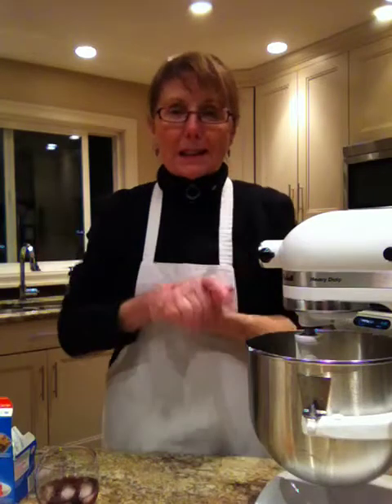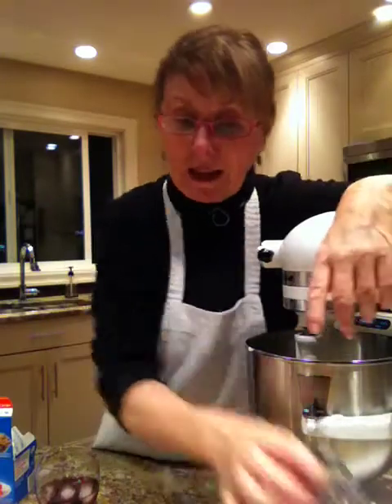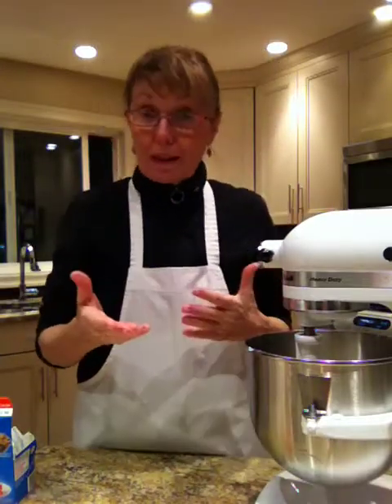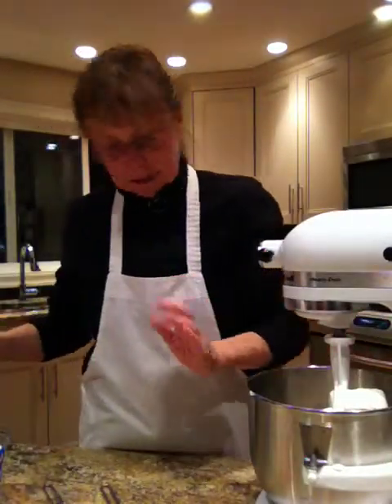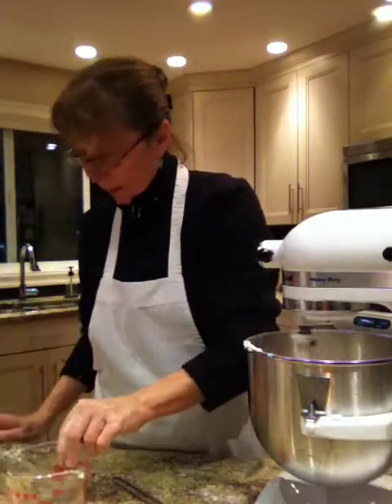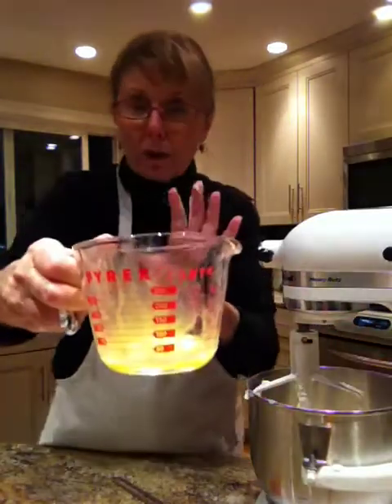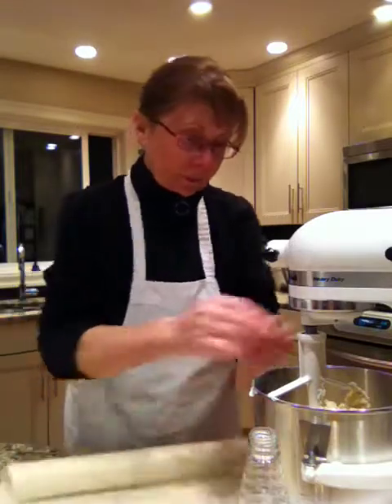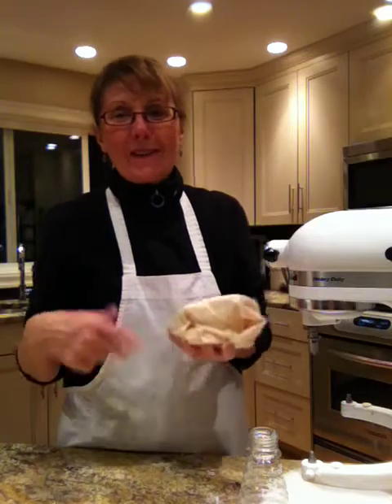the best pastry recipe in the world